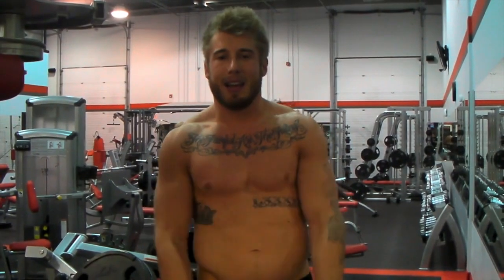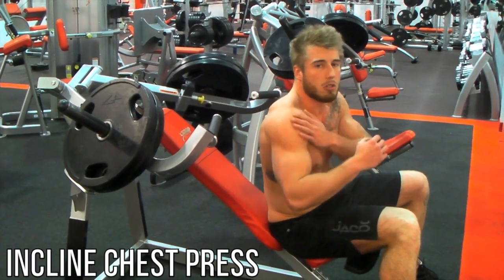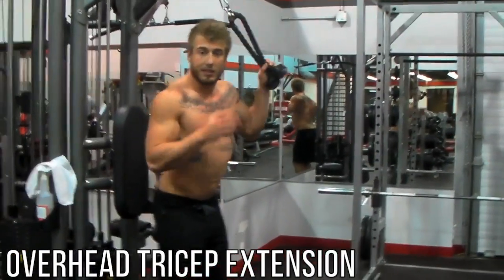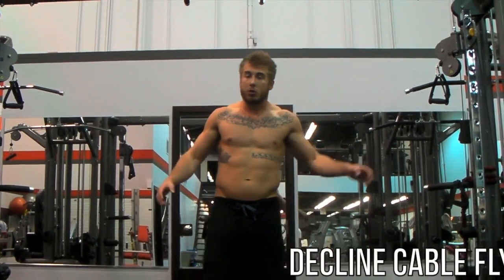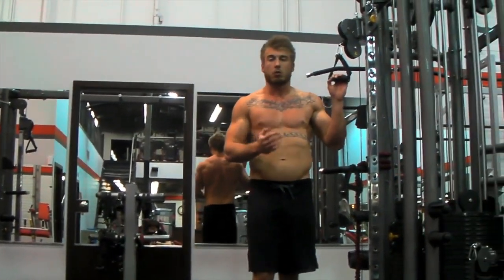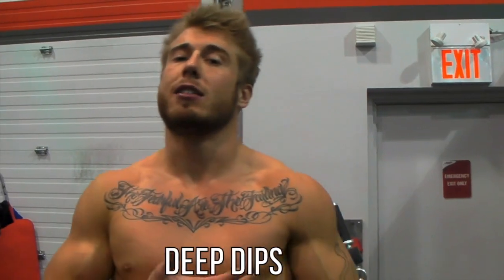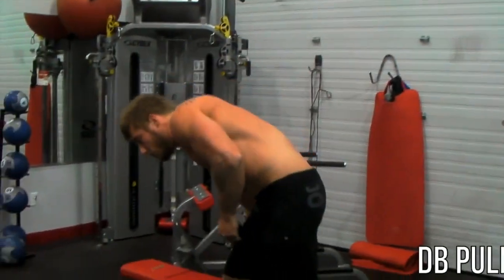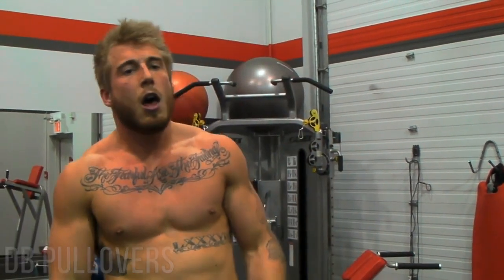Chest and Triceps Workout - Monday/Week 9 Hard Kartel Training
Monday/Week 9 Hard Kartel Training: Chest and Triceps

Cycle 1: Incline Chest Press / Overhead Tricep Extension  (x3 Supersets)
Cycle 2: Decline Cable Flys / Reverse Grip Cross-body Pressdown (x3 Supersets)
Cycle 3: Deep Dips / DB Pullovers (x3 Supersets)

Thanks for checking out today's Hard Kartel Workout Video, where Jason Popko will walk you through the Chest and Tricep exercises found in this Week's Printable Guide. so you can record your results as you go through each workout.

Once you sign up for free you'll also get each new daily workout video delivered right in your inbox along with sick prices on our Total Supplement Stack. Featuring our Pre-Workout, Protein, All-Day Energy, and Multivitamin Formulas you can use with your daily training to start seeing even greater results.

Tomorrow we are gunna switch sides and target your Back/Biceps. Make sure you get a good stretch after your workout and cardio and a quick one in first thing tomorrow morning. Get the circulation flowing and the recovery process kickstarted... every little bit helps getting JACKED!

And if you enjoyed this and all the other Hard Kartel Workout Videos don't forget to spread the solid word to your buddies.